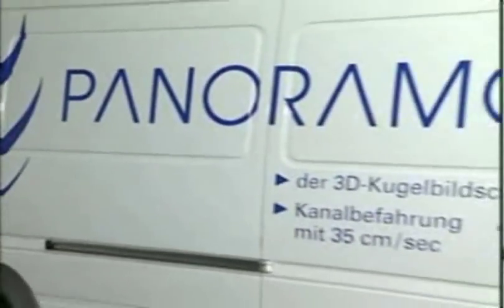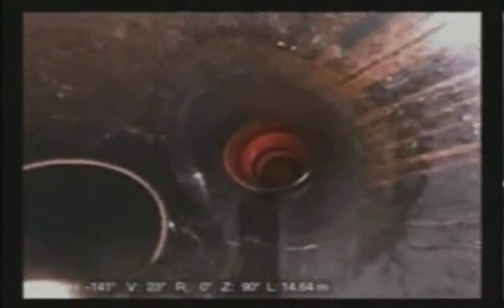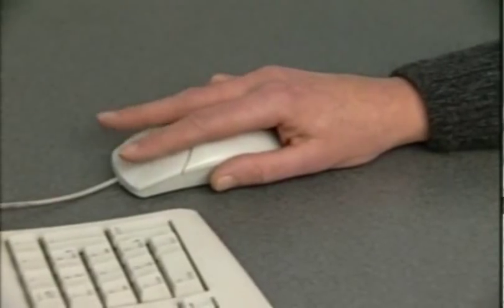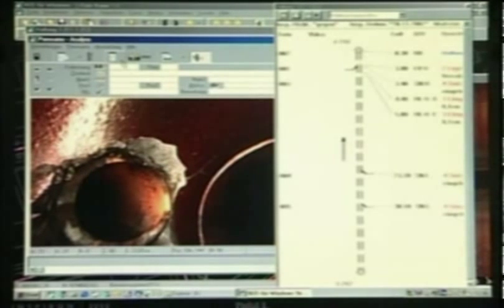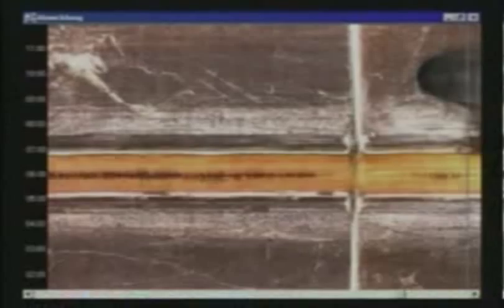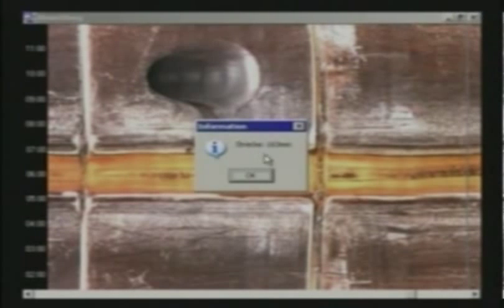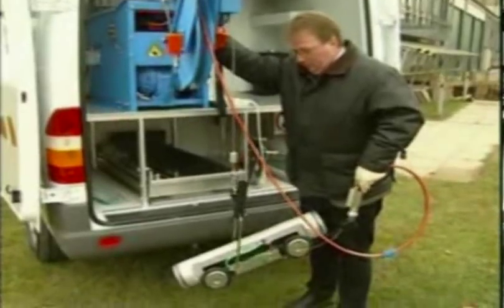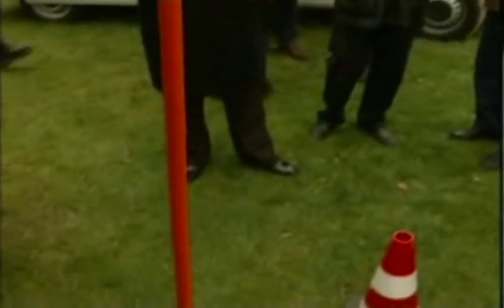RapidView IBAK PANORAMO Sewer Inspection System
RapidView IBAK PANORAMO digital sewer pipeline inspection system. Inspect pipe faster, easier and with greater image quality